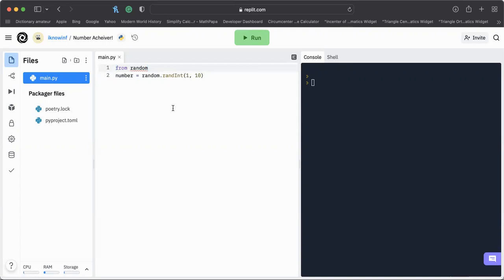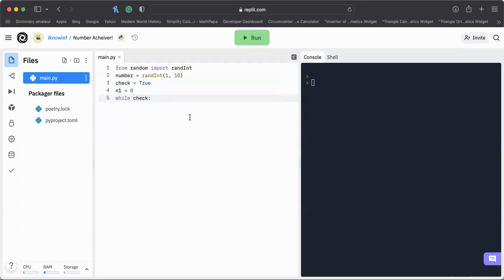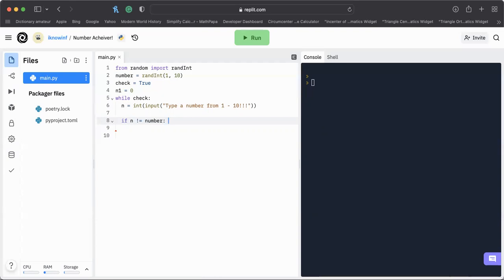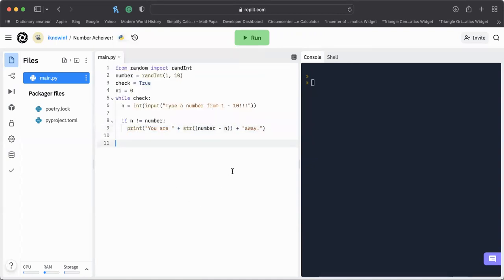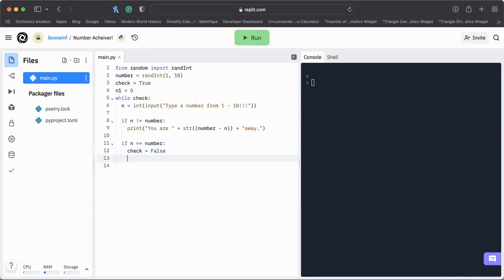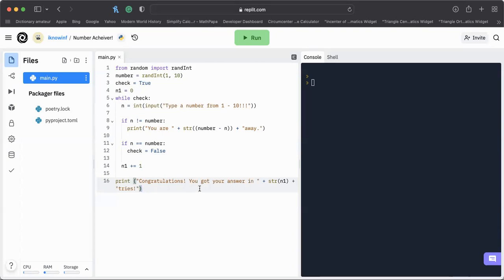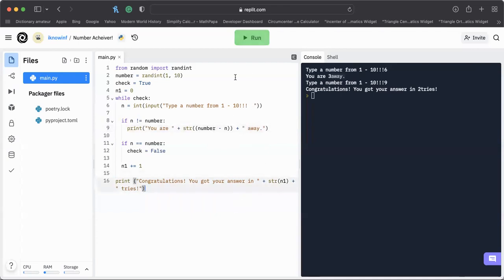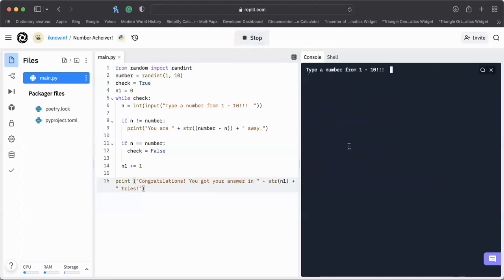Number Achiever! (PART 1) - Introduction to Programming - Chroniva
In this video, we build a program that helps with practicing addition and subtraction.